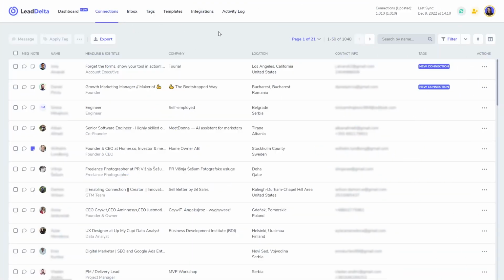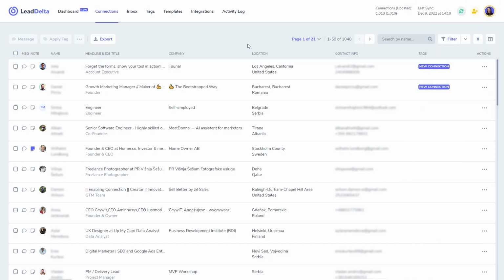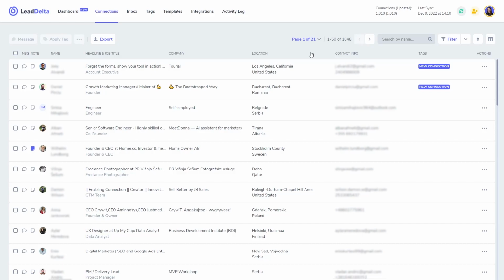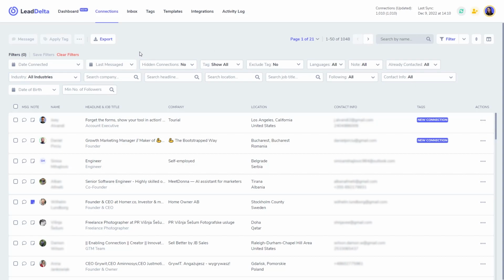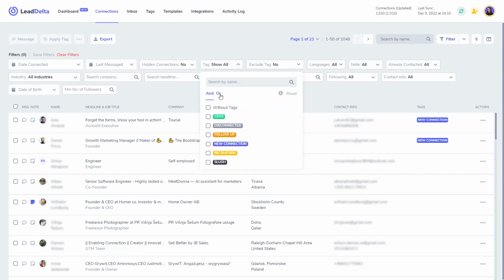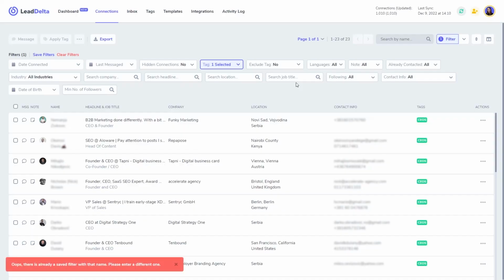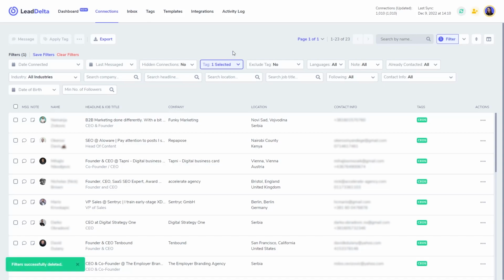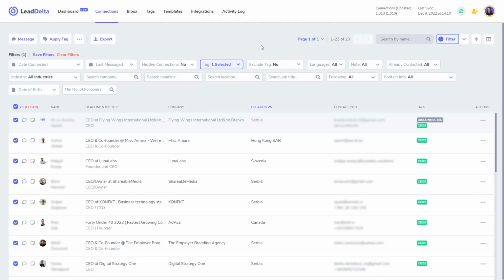How to use LeadDelta Connections Manager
Learn how to use LeadDelta to view, sort, filter, search and export your connections.

Reclaim the power of your network to sell, hire, and grow with LeadDelta! 🚀

- Manage your professional network the way you want. 👌
- Escape all the noise with your own smart inbox. 📥
- Empower your networking efforts with AI. 🤖
- Tap into your teams’ collective network. 🌎
- Centralize all your digital connections! 🎯